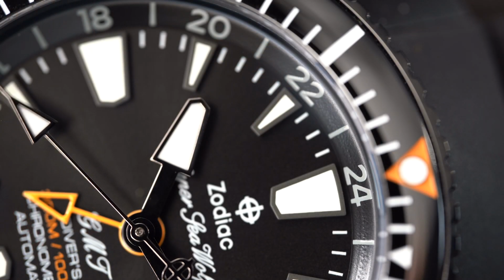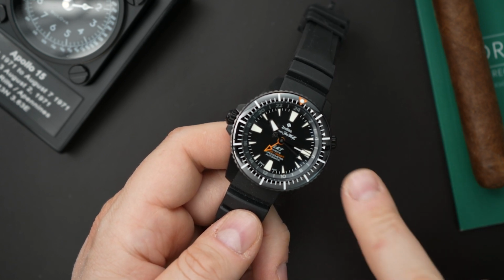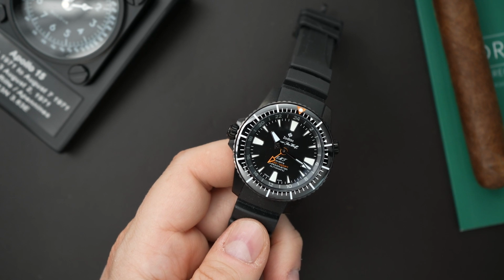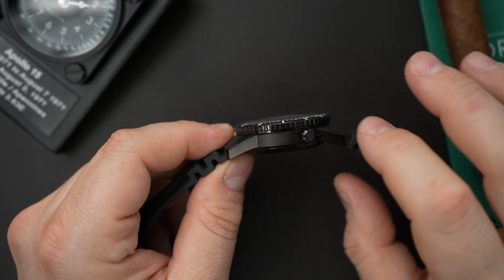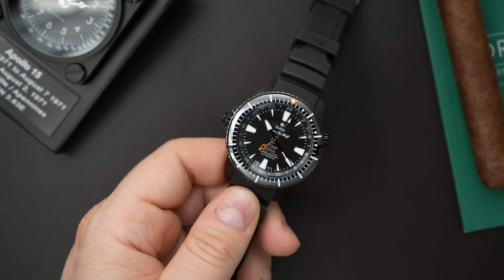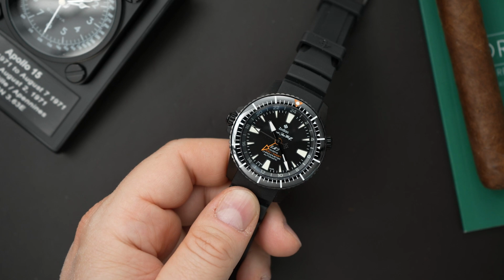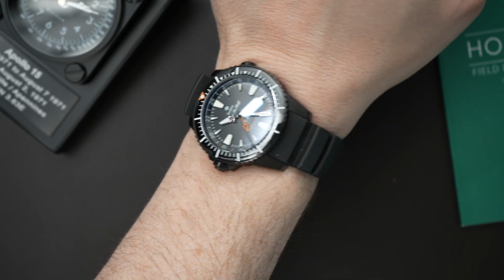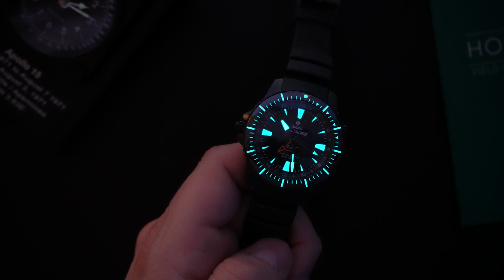Zodiac Left Hand Drive LHD Pro Diver GMT Automatic Chronometer Limited Edition Exclusive Destro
Zodiac Left Hand Drive Pro Diver GMT Automatic Chronometer Limited Edition Exclusive

Visit WatchChrisBlog.com